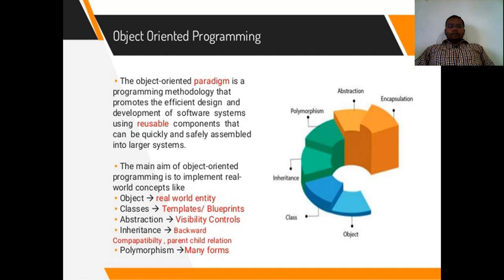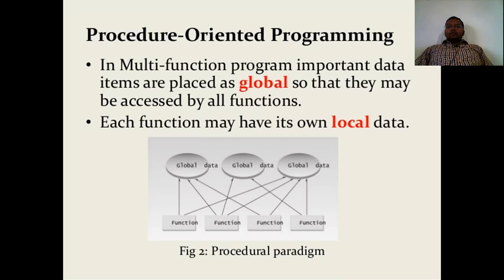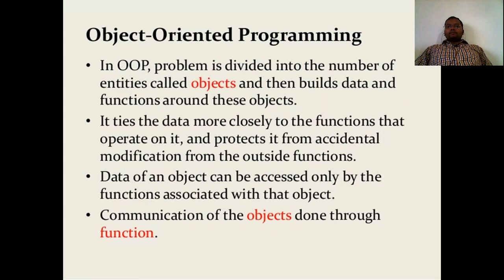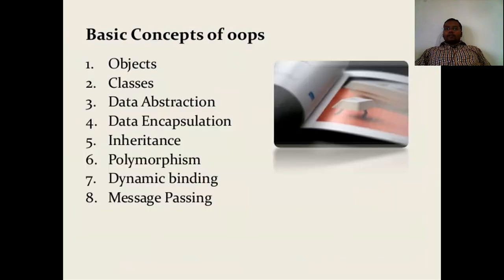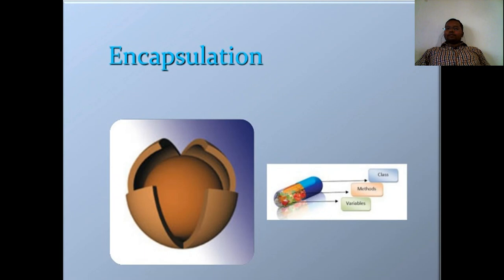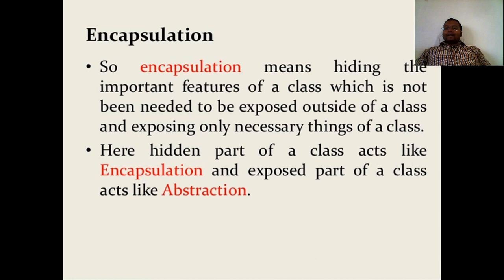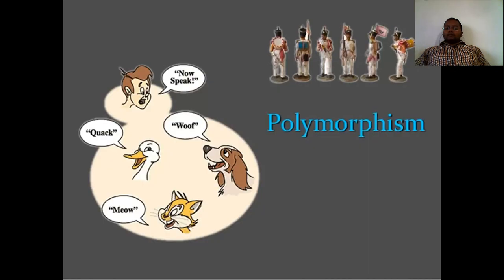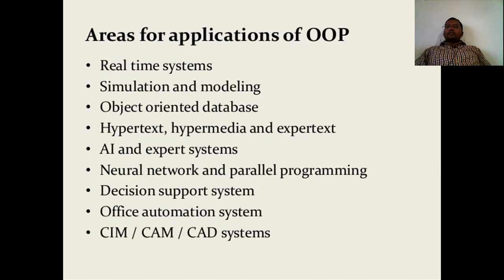Introduction to object oriented programming languages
This tutorial include Introduction of object oriented programming language and procedure oriented programming language and there difference